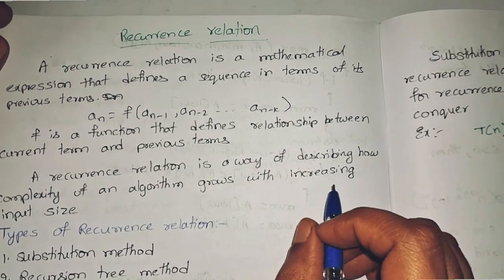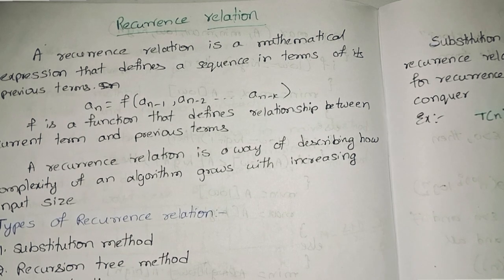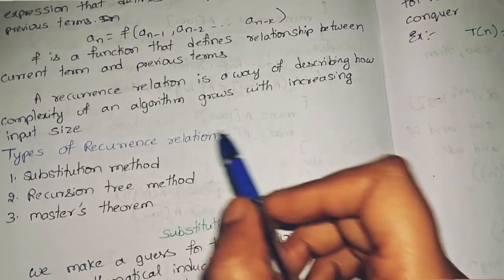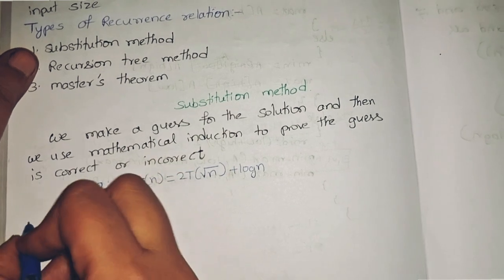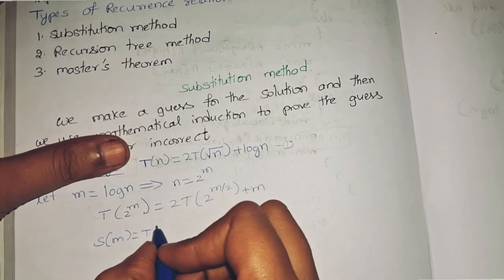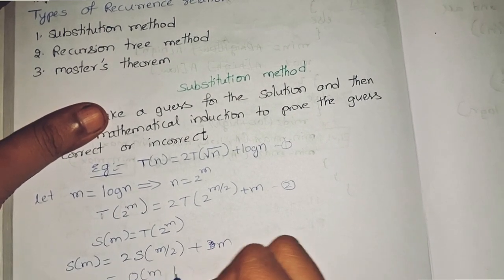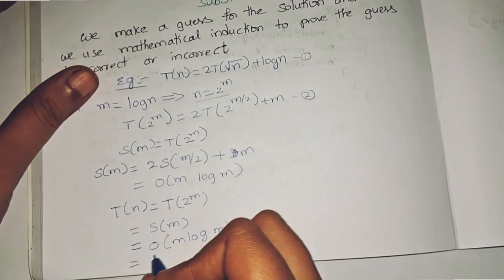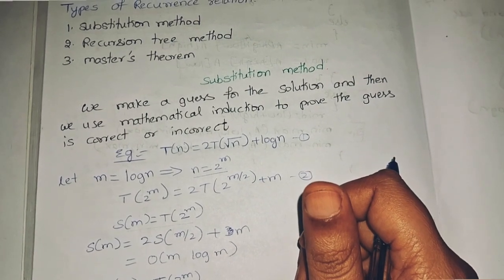Introduction to Recurrence relation|Types|Substitution method| Design and analysis of algorithms|DAA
This video is about recurrence relations. A recurrence relation is a mathematical expression that defines a sequence in terms of its previous terms. Some examples of recurrence relations are the Fibonacci series and factorial. An algorithm is recursive if it can call itself. Recursive algorithms generally solve a problem by reducing the problem to an instance of the same problem with smaller input. A recurrence relation is a way of describing how the complexity of an algorithm grows with increasing input size. There are three types of recurrence relations: substitution method, recursion tree method, and master theorem. The substitution method is a method for solving recurrence relations by guessing a solution and then using mathematical induction to prove that the guess is correct. The recursion tree method is a method for solving recurrence relations by drawing a tree that represents the recursive calls made by the algorithm. The master theorem is a theorem that can be used to solve certain types of recurrence relations.